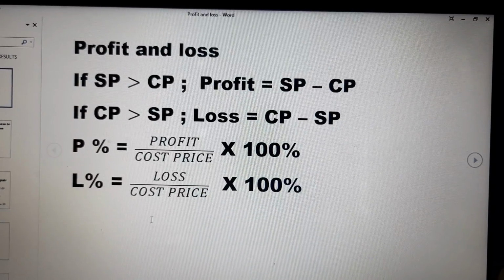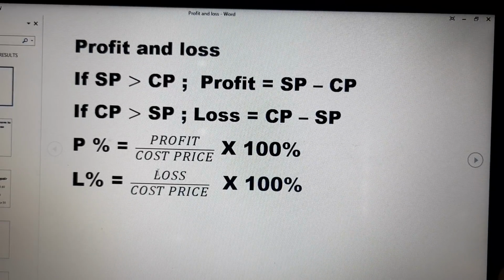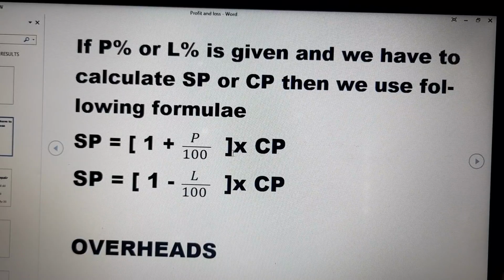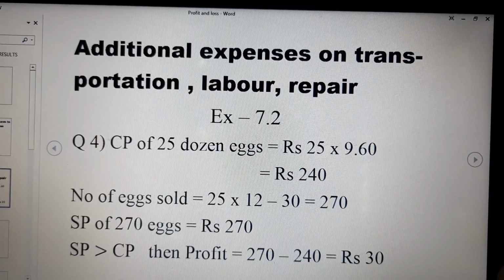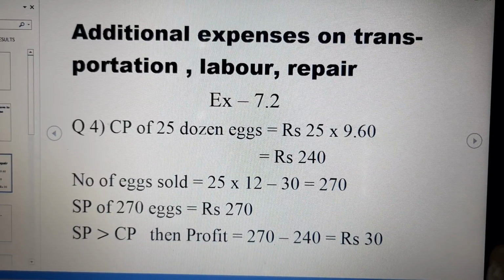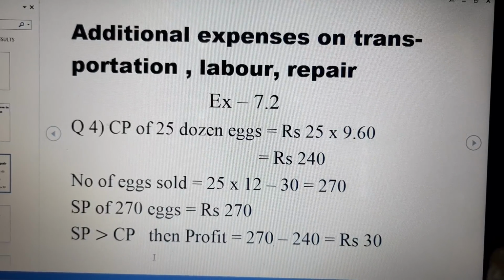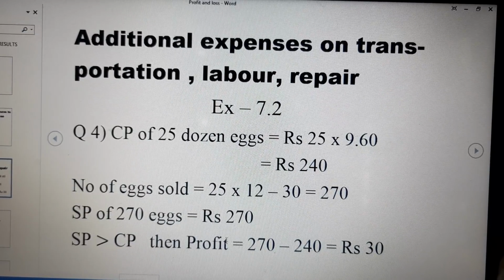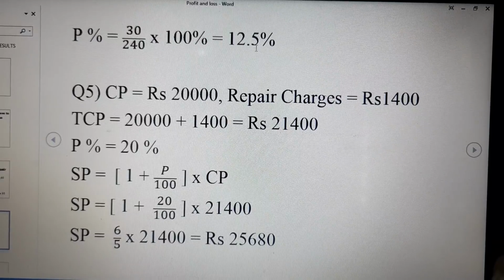Class8 Percentage Part 3 Profit n loss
Profit n loss